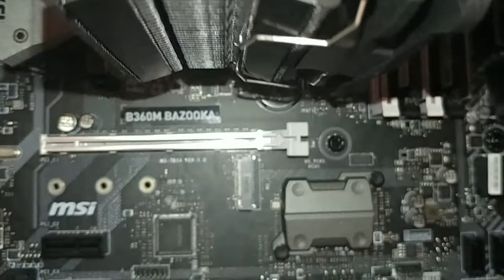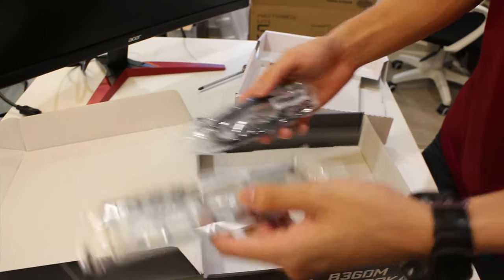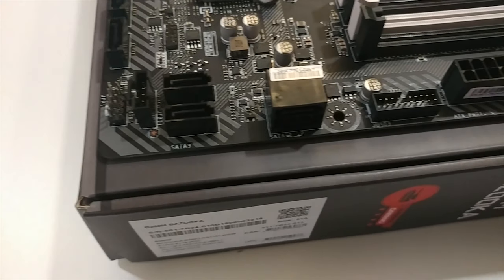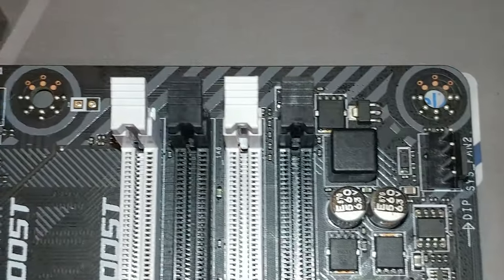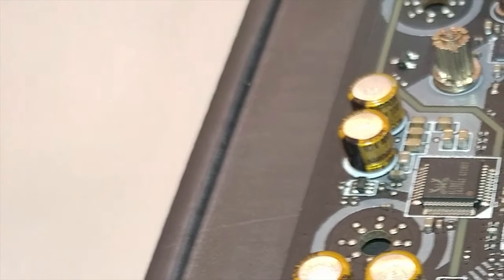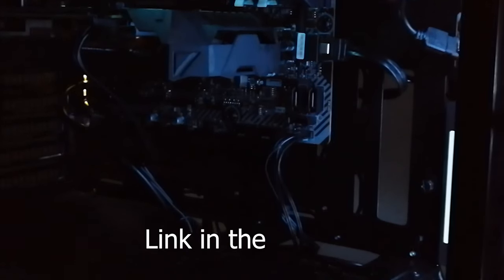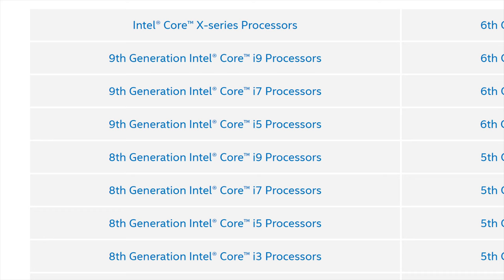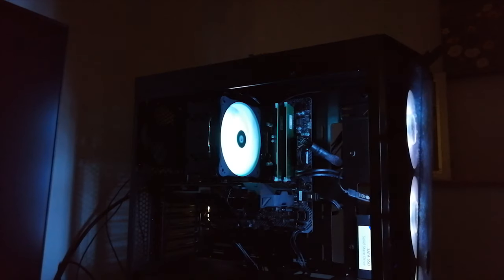MSI B360M Bazooka review Budget and Reliable?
◼️My pc
    CPU- AMD 2600 @39.5Ghz
    RAM- Kingston Savage  DDR4 16GB
    GPU- R9-270
    MOTHERBORD- MSI B450M
    CASE- cooler master lite 5 RGB
    STORAGE-2TB and 500GB SSD

◼️Accessories:
    Keybord- Logitech G213
    Headset- HyperXcloud II
    Webcam- Logitech C920
    Moniters-  Dell SE2417HG(2)
    Drone - Mavic Air
    Camera - Cannon EOS M